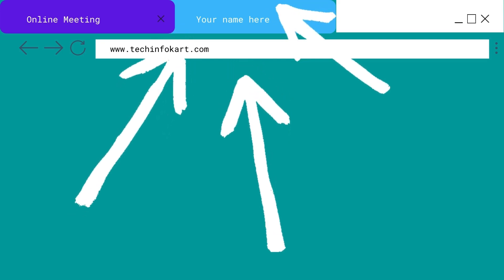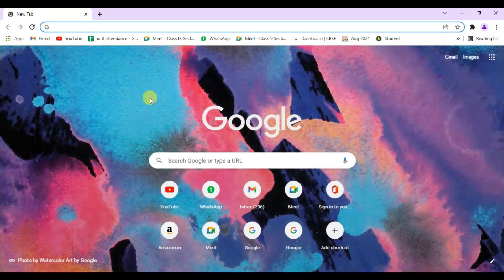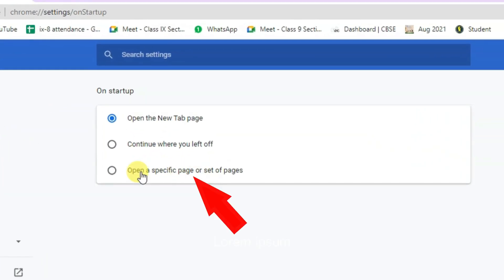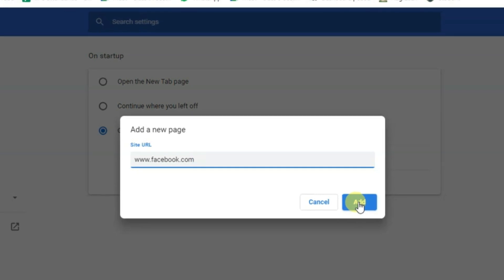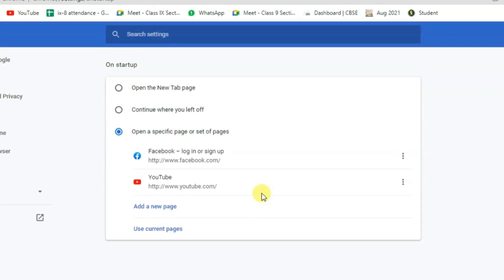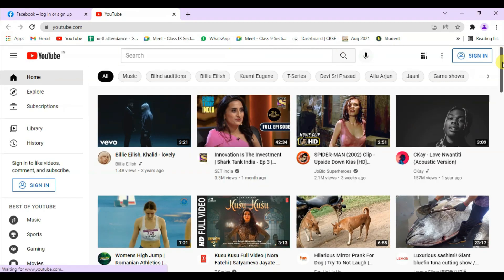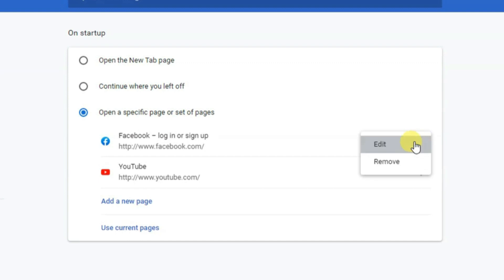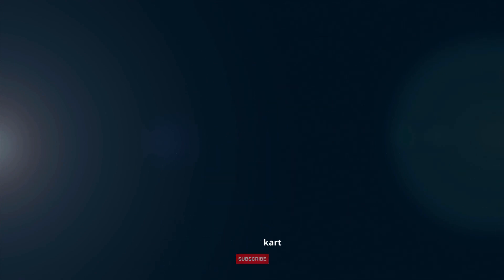How to Open multiple tabs at once in Chrome || Open Same Set of Web Pages in Browser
If you're interested to find out more about "How to Open multiple tabs at once in Chrome PLEASE click:

Our video is presenting  Open Same Set of Web Pages in Browser" subject   but we   try to cover the following subjects:

-customize tabs in chrome browser
-how to open multiple sites in chrome same time
-How to Open a Specific Set of Webpages When You Start Your Browser

Please take 100 seconds to take a look at our video and discover why we are the best choice regarding how to open multiple sites in chrome same time...
Take a deep breath and view the following vid about how to open multiple sites in chrome same time